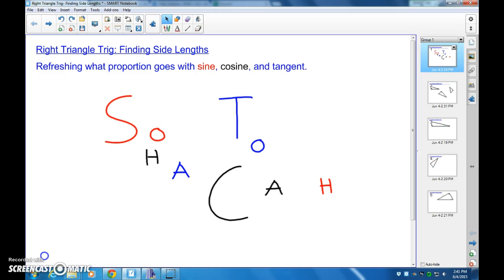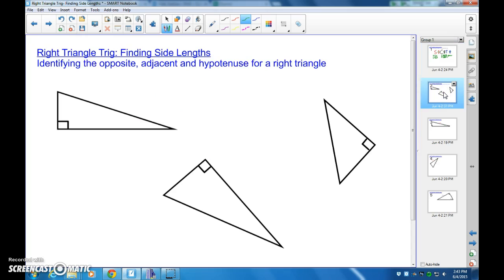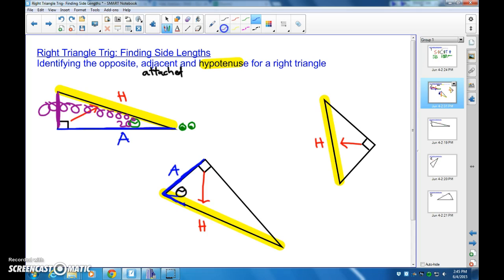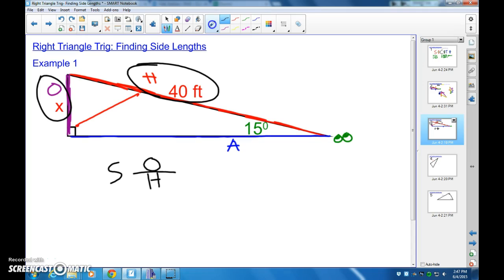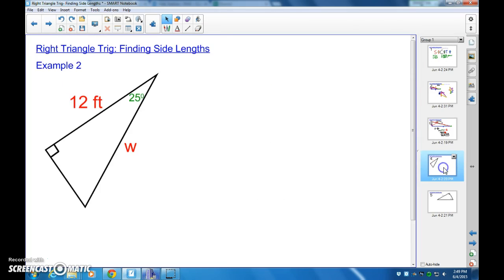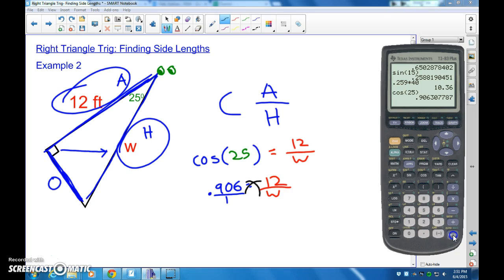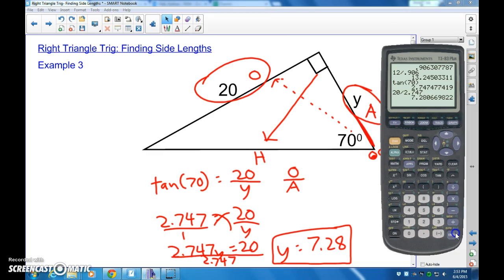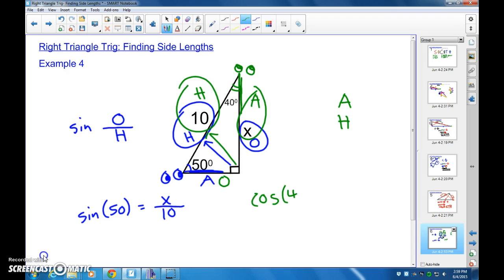Right Triangle Trig- Finding Side Lengths